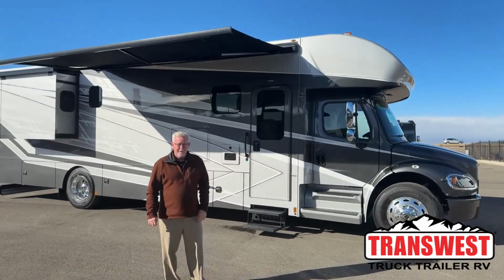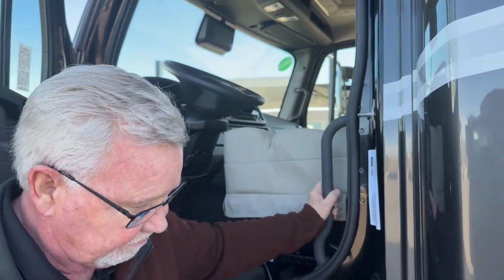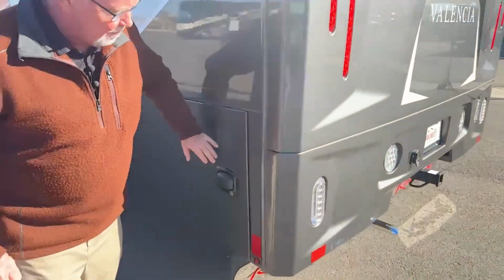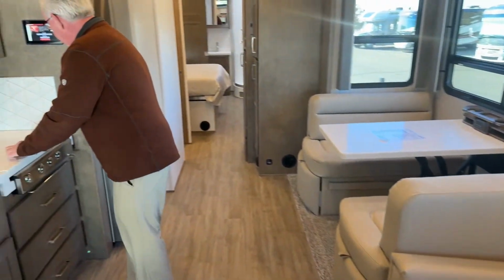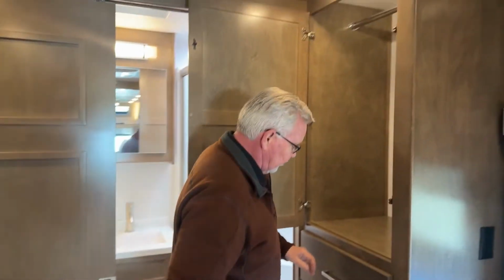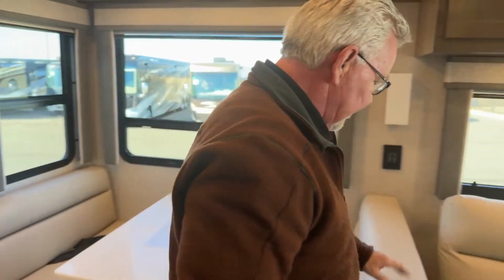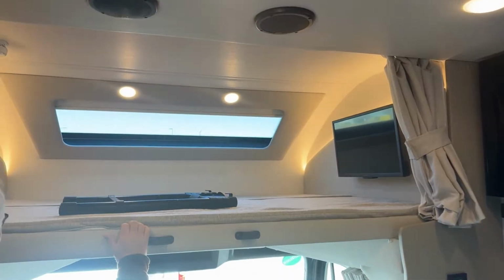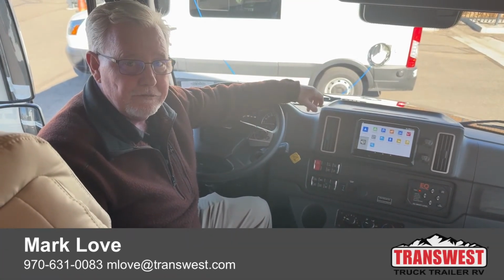2025 Renegade Valencia 38RB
marklove is walking around a 2025 renegaderv Valencia 38RB - 5N240171 If you are looking for the latest and greatest Super C with unmatched versatility and comfort, this is the unit for you. Sitting at 36'10" and built on the Freightliner Custom S2 RV Chassis, this Super C is powered by the 360-horsepower Cummins engine with the Alison 3000 MH 6-speed automatic transmission. Featuring two slide-outs, the spacious interior makes you feel right at home. The interior design features accent lighting, maple cabinetry, and quality construction dovetail drawers with a soft close. The coach features an overhead bunk, theater seating, a booth dinette, a residential refrigerator, a 3 burner LP cooktop, and a washer and dryer stack. With the standard 8000w Cummins Onan quiet diesel generator, the systems have been upgraded to include the 3 solar panel system and the 3 lithium battery upgrade package. With a 12,000 lb hitch capacity, this coach is designed to take you where you want to go, every time. Live at Transwest Truck Trailer RV Of Frederick